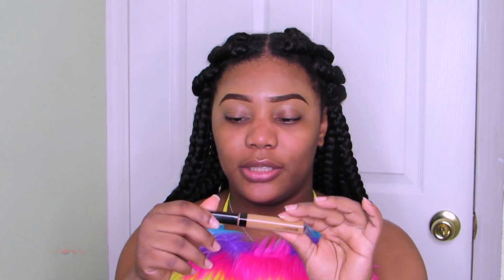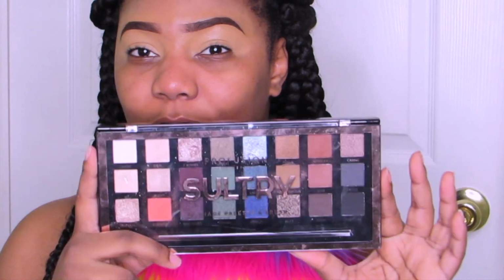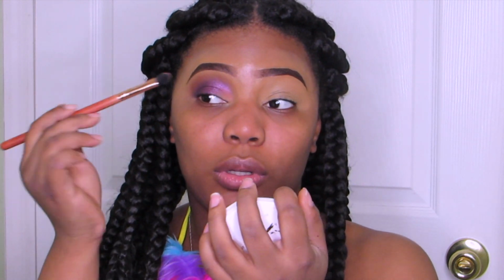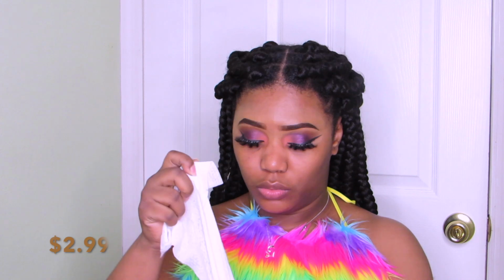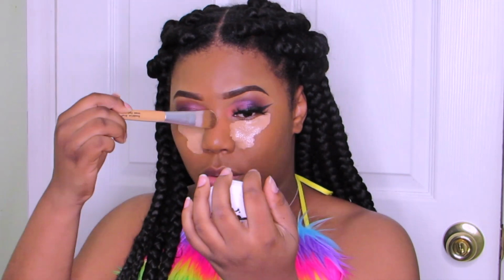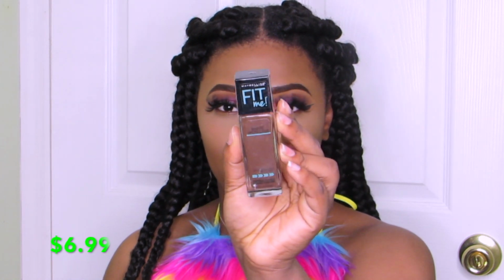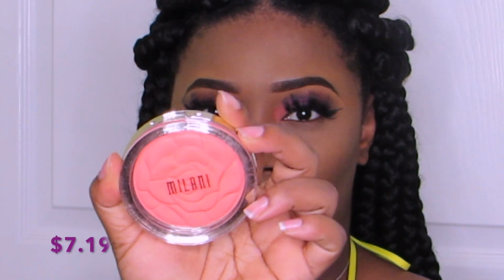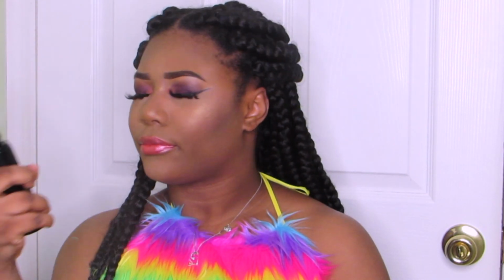DRUGSTORE MAKEUP TUTORIAL | FULL FACE NOTHING OVER $10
ALL PRODUCTS ARE LISTED IN THE VIDEO♥️

Videos you would love to watch😍